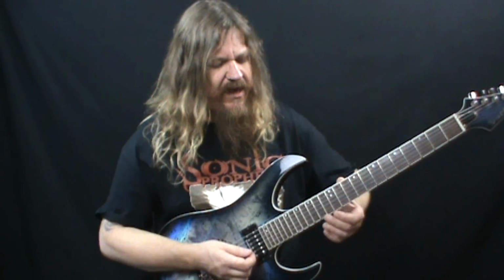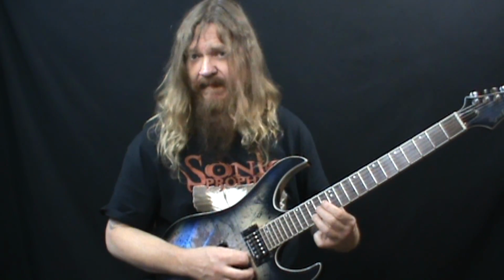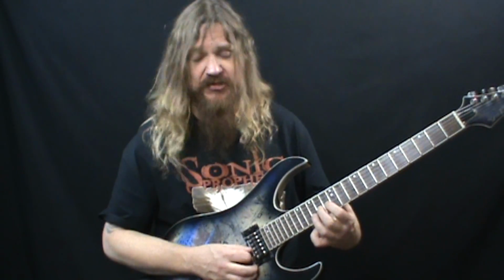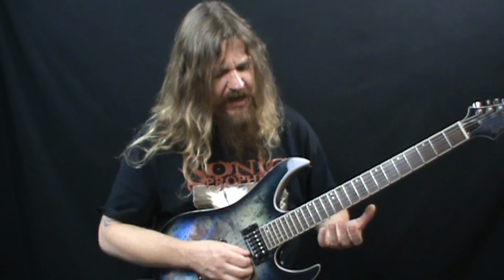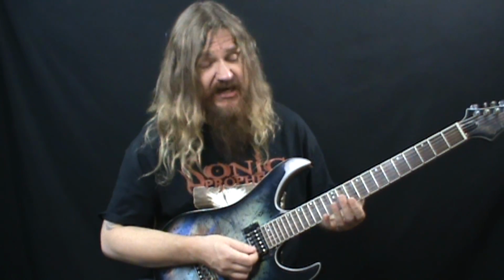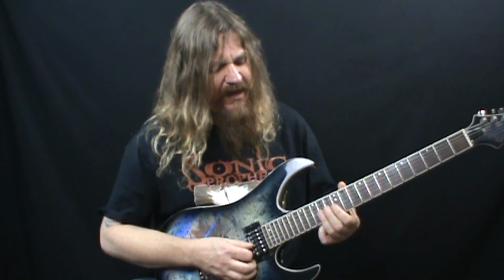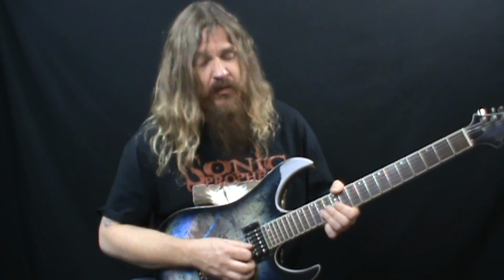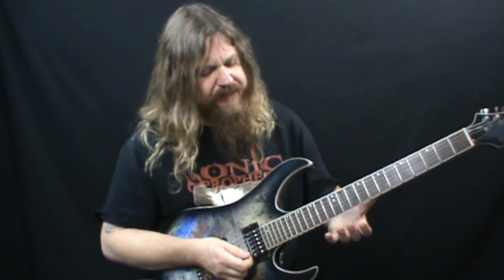Easy Lead Guitar Lesson on Bending Technique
GuitarControl.com presents instructor Darrin Goodman teaching a lesson on bending.

Click on the link above to get the tabs for this video! GO!